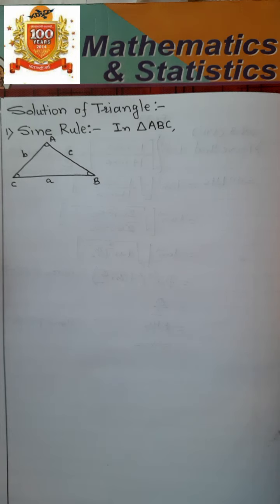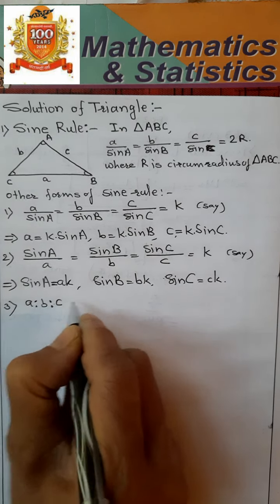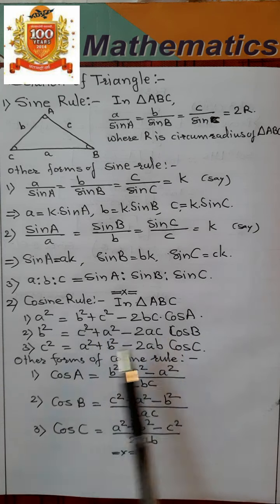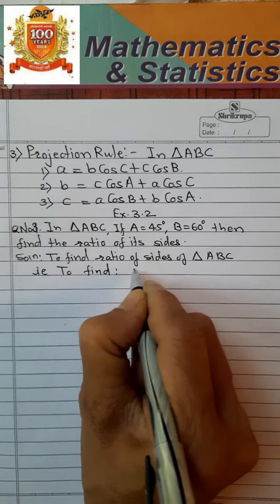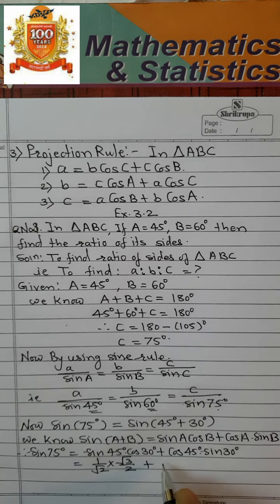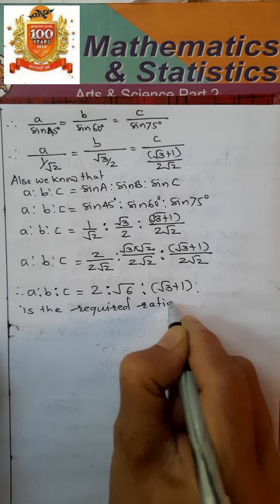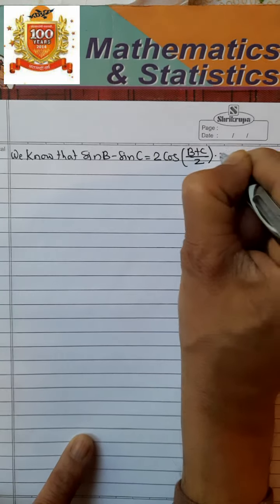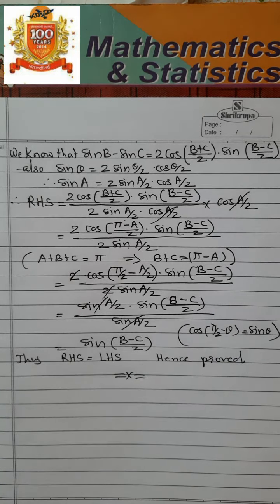M1,Ch-3 Trigonometric Functions (10)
Solution of Triangle.